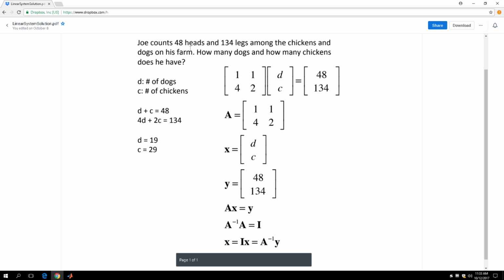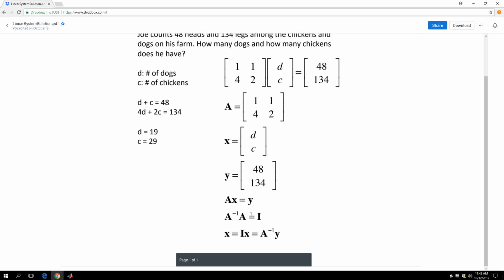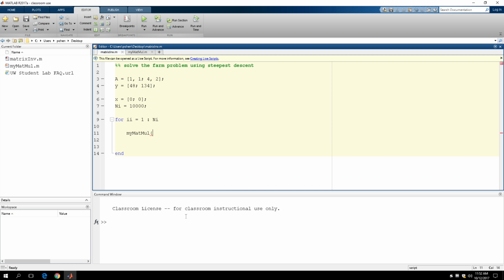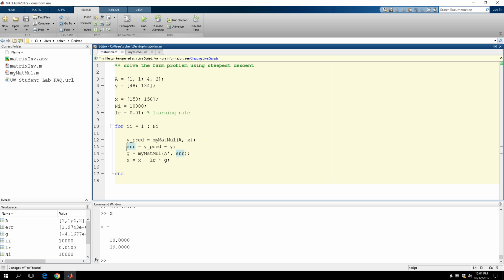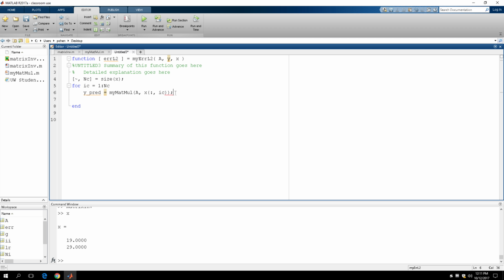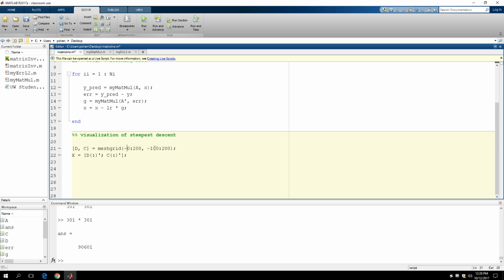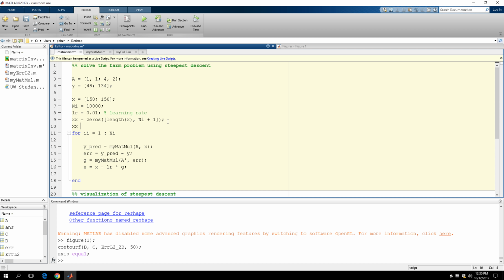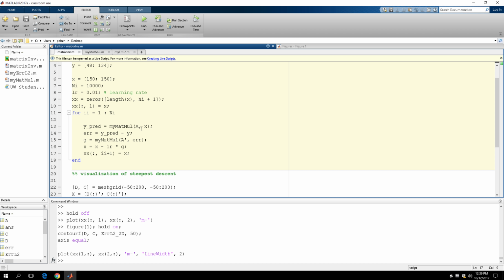matlab12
steepest descent for solving linear systems